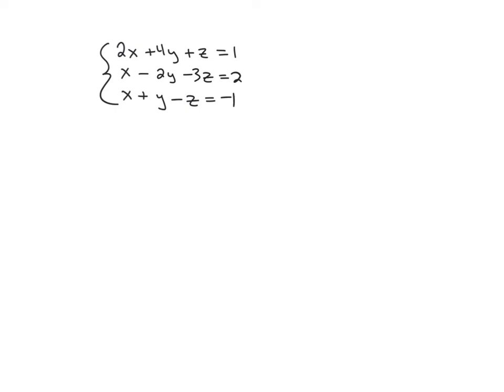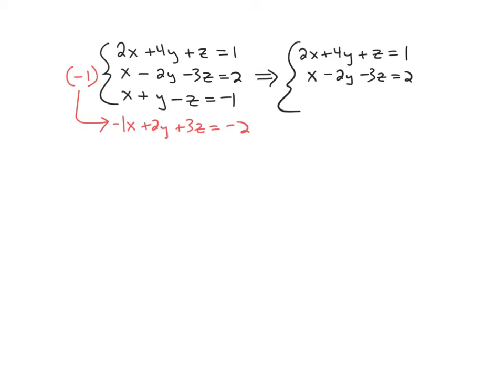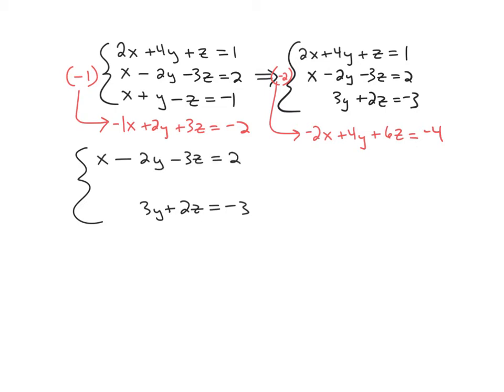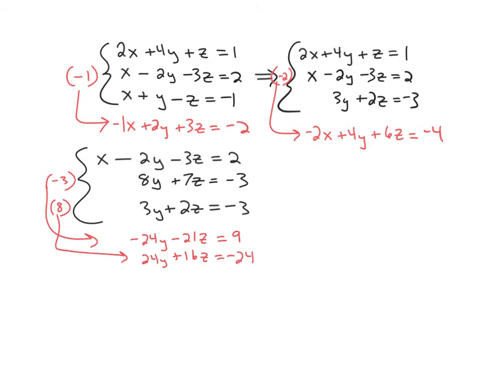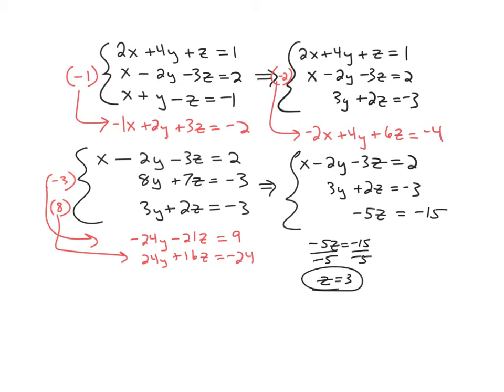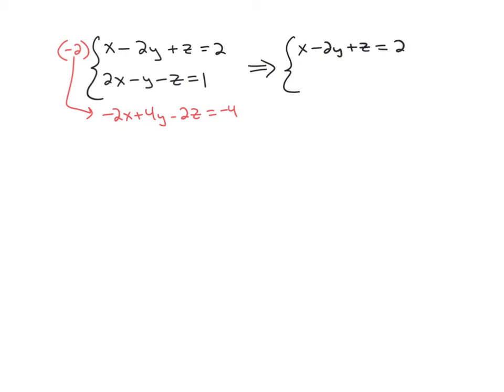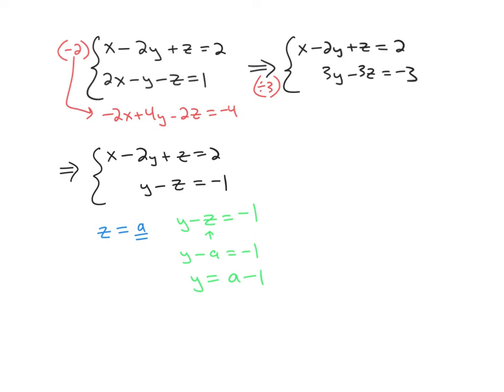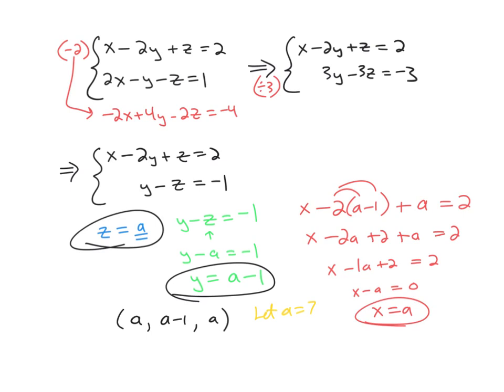Three variable systems